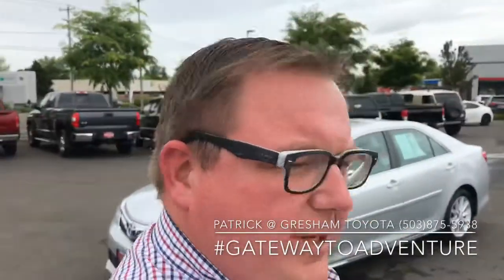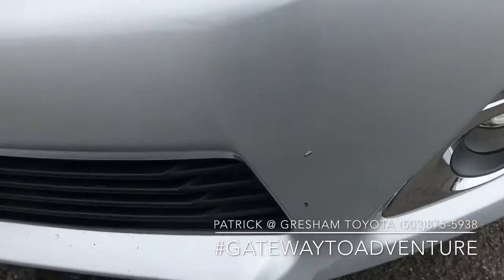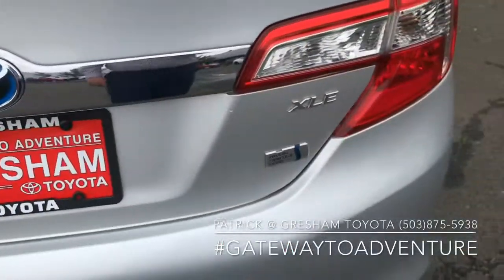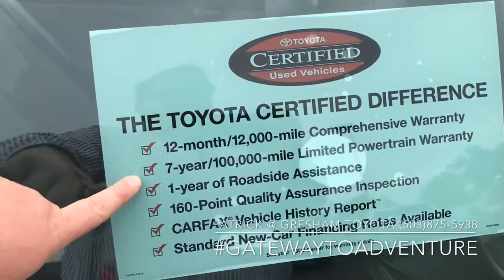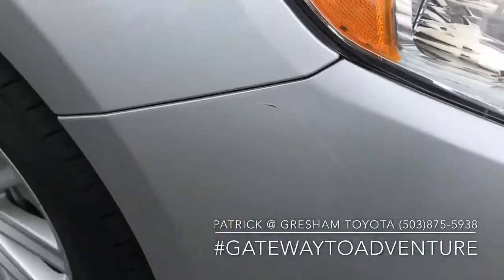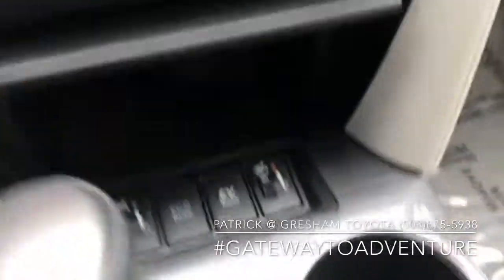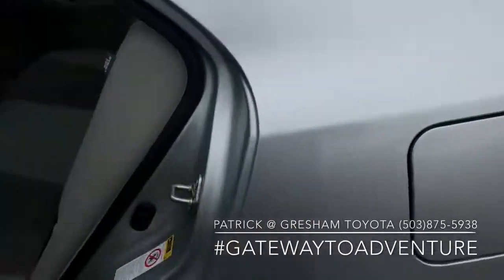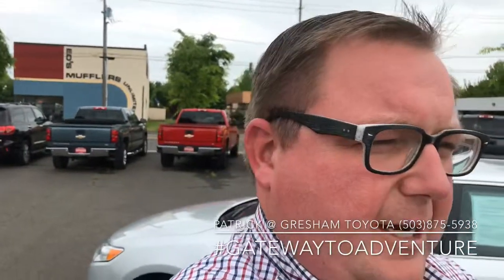2014 Toyota Camry hybrid xle @ Gresham Toyota SOLD